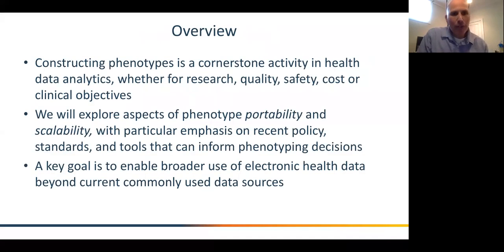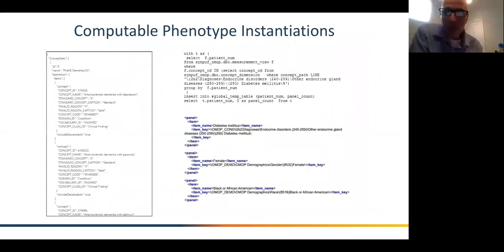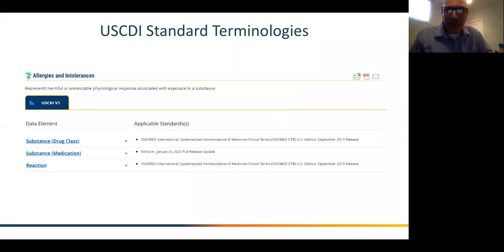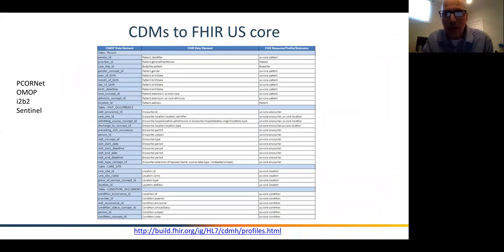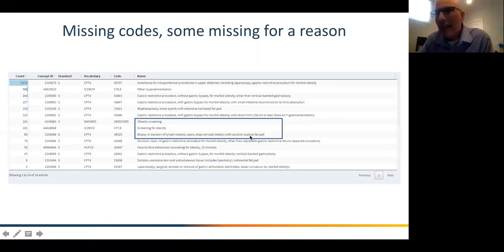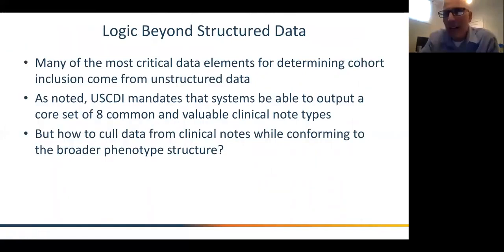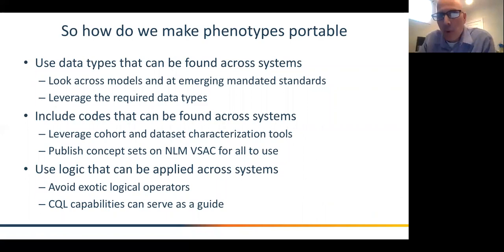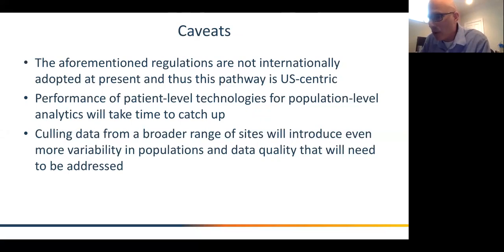Computable Phenotypes: Portability, Trade Offs, Trajectories | Jon Duke, MD, MS | Aug 24, 2020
The Sentinel Innovation Center seeks to leverage machine learning approaches to efficiently identify health outcomes. Computable phenotypes developed from electronic health record data could improve efficiency within the Sentinel System. A scalable approach to computable phenotyping requires that algorithms are transportable across different health care systems. This webinar will describe efforts to improve the portability of complex computable phenotypes across multiple sites.